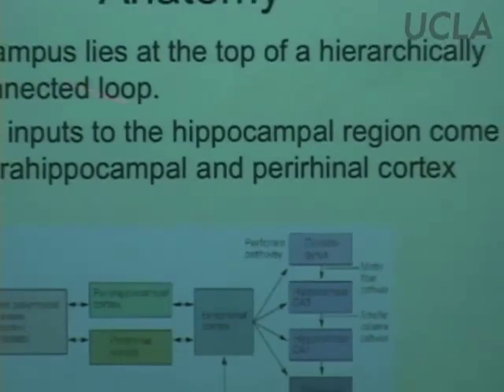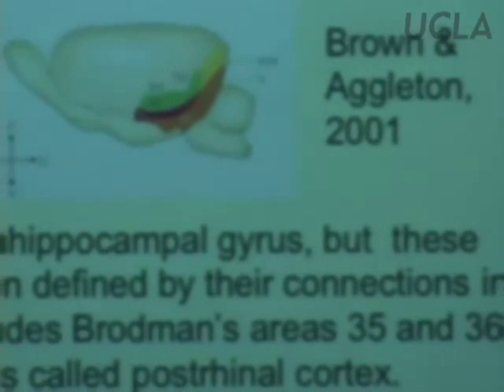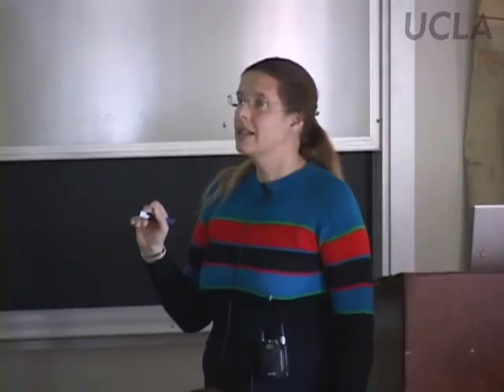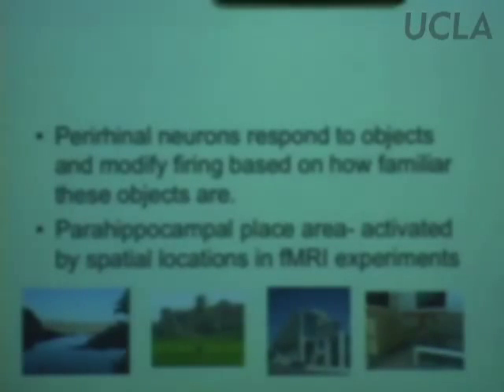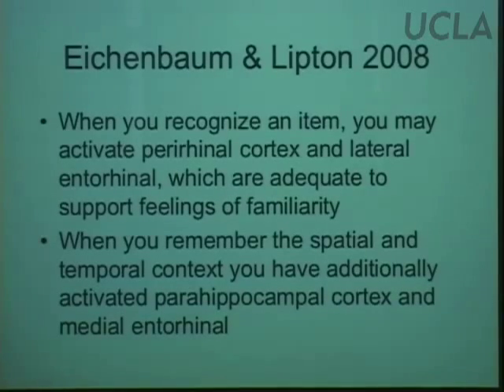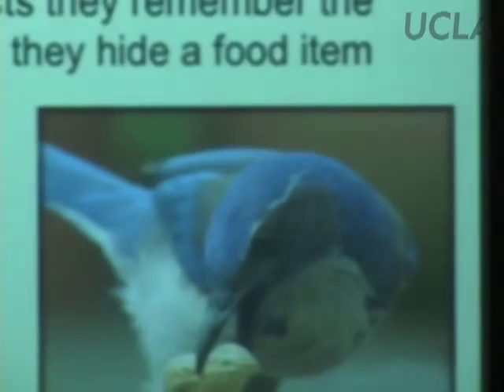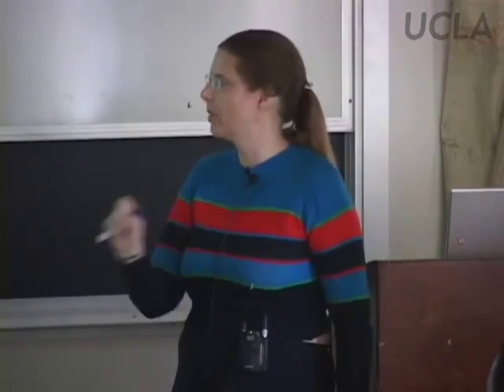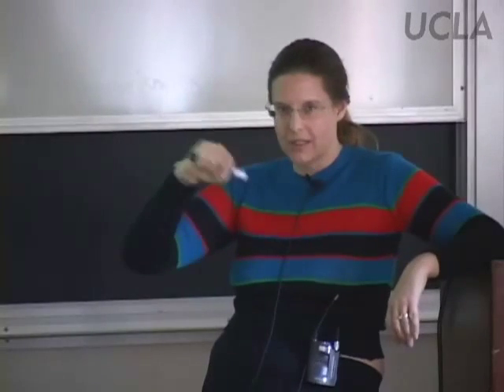Behavioral Neuroscience Lab, Lec 8, Psychology 116, UCLA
Course Description:
Psychology 116: Neuroscience Lab is a laboratory experience exploring various topics in behavioral neuroscience.

About the Professor:
Dr. Barbara Knowlton is a Professor from the UCLA Department of Psychology since 2004. She is interested in the neural substrates of memory and executive function. In her main line of research, she examines the role of different medial temporal lobe structures in declarative memory. She is also interested in the role of corticostriatal loops in habit learning and would like to further delineate the role of different loops in cognition.